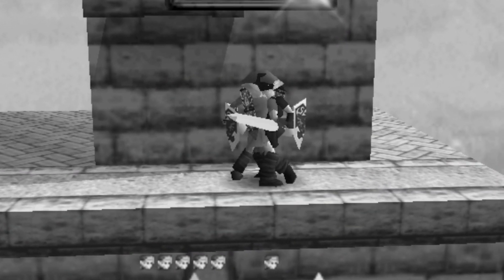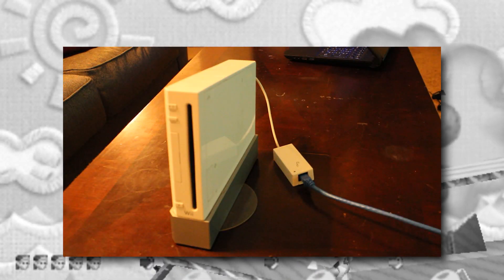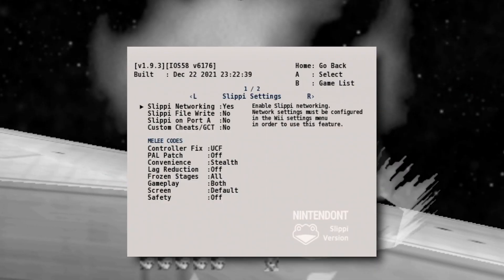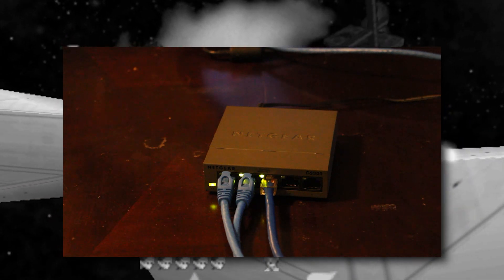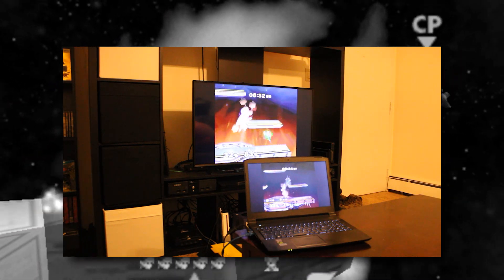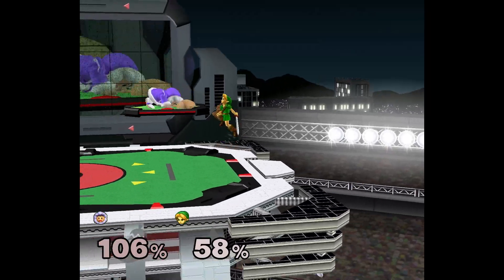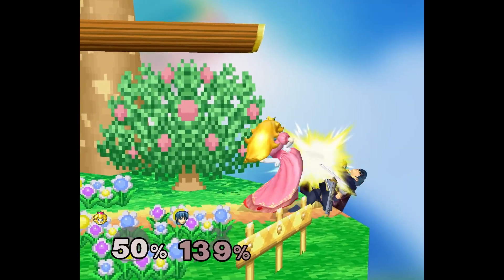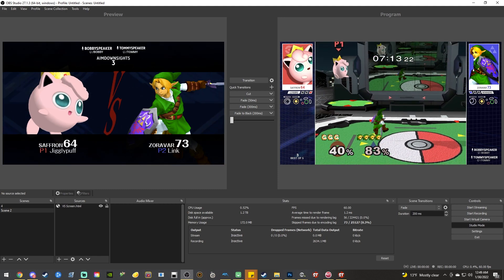Melee Streaming Guide - Slippi Mirroring (2022) - Part 2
The channel I had this uploaded to has accidently been deleted (thanks YouTube). I believe everything in this video is still relevant.

So here is another How to guide to streaming Melee!

0:00 Intro
0:21 Slippi Guide
2:15 HD Texture Pack
2:26 Melee Stream Tool
2:36 RetroSpy
2:52 Outro